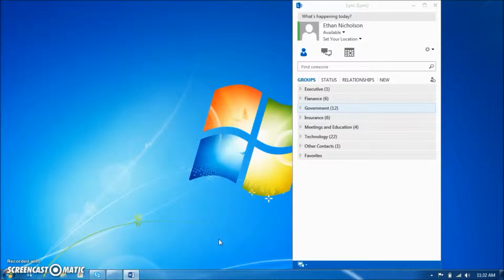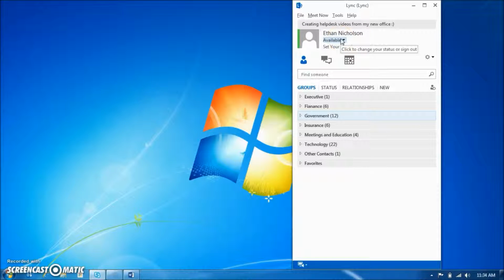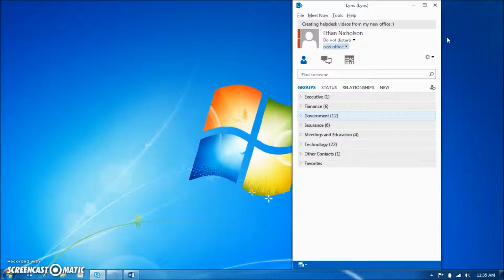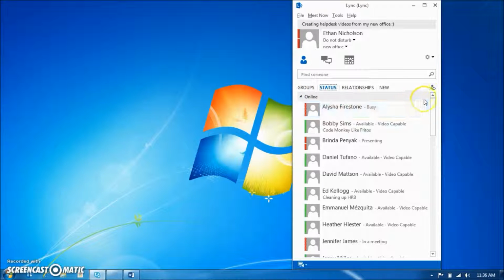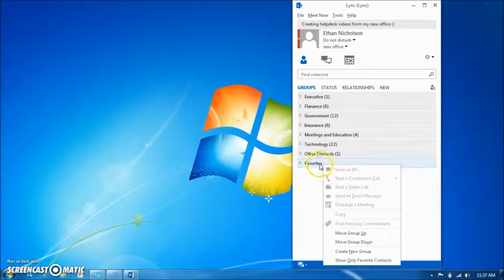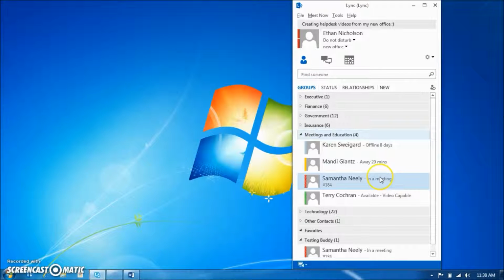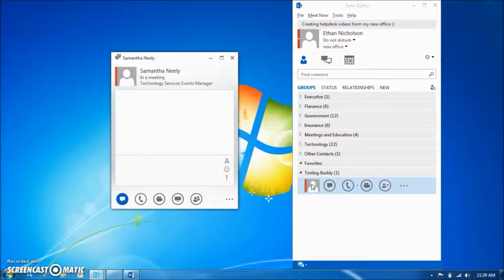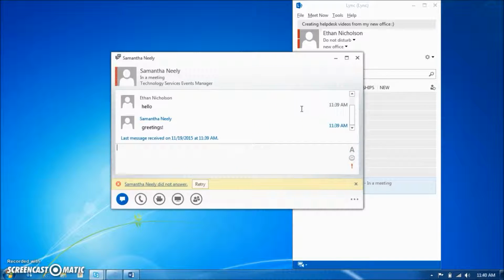Lync Overview and Basic Usage